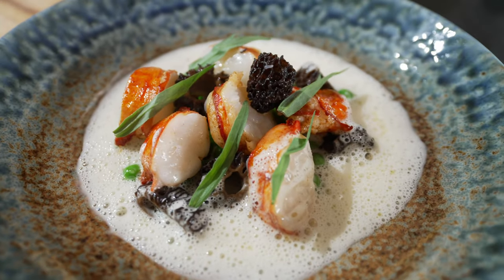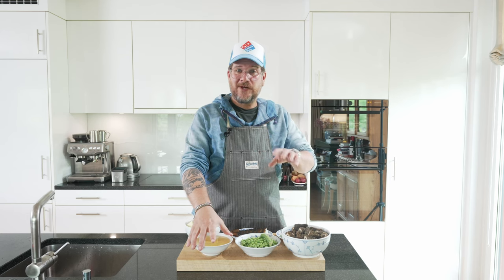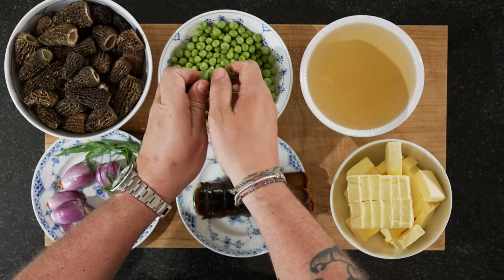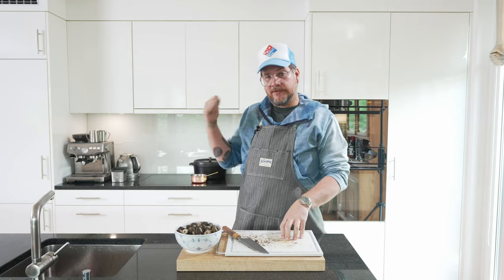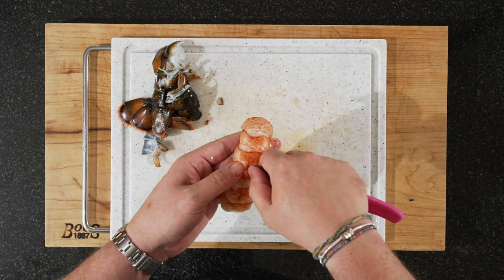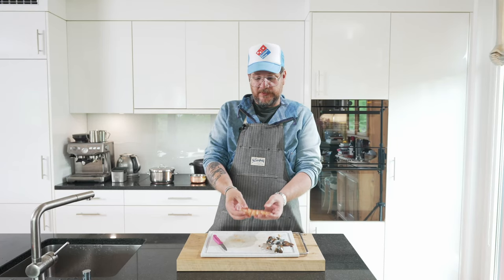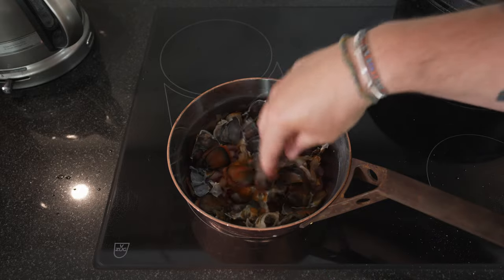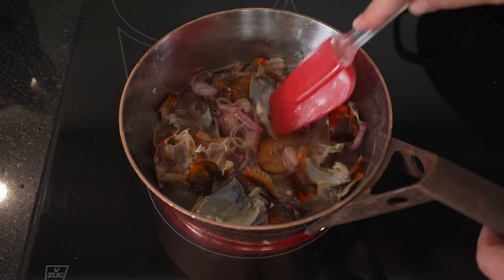Lobster with Peas and Morels served with Beurre Blanc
Lobster with Peas and Morels served with a beautiful Beurre Blanc is sometimes all you need for happiness 😊  I know it's not something that you can cook on a daily basis, but if you are looking for a celebratory dish for that special occasion, then this Lobster recipe is perfect. Served with a wonderfully rich Beurre Blanc and beautiful seasonal Peas and Morels, what else could you wish for?

0:00 Intro
1:08 Ingredients
2:55 Shallot Prep
3:27 Morel Prep
3:55 Lobster Tail Prep
6:56 Cooking the Morels
7:33 Making the Beurre Blanc
11:05 Frying the Lobster Tail
11:55 Plating
14:25 Tasting
15:54 Outro

Ingredients:
Lobster Tail
Fresh Green Peas
Fresh Morels
White Wine
Vinegar
Shallots
Butter
Tarragon
Salt